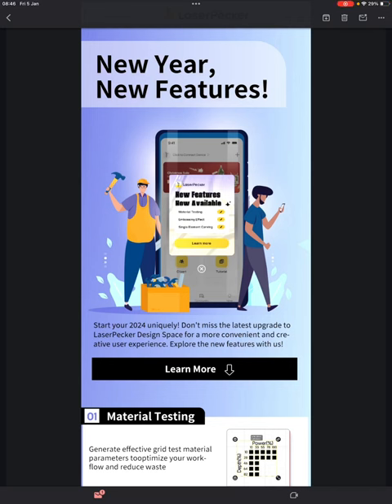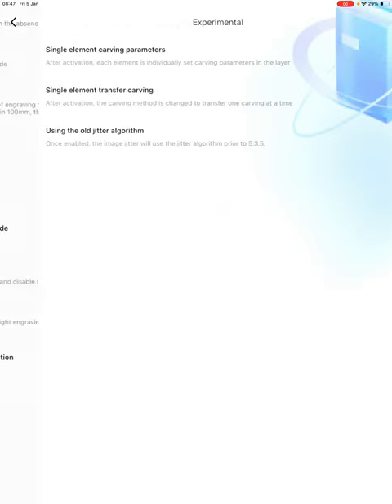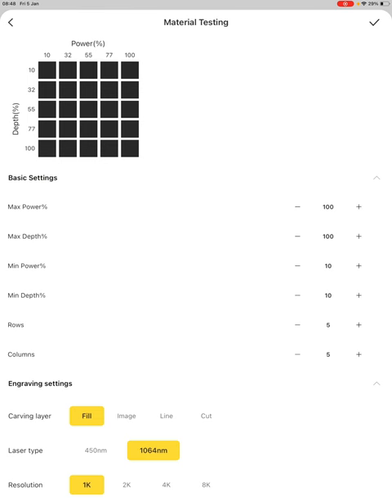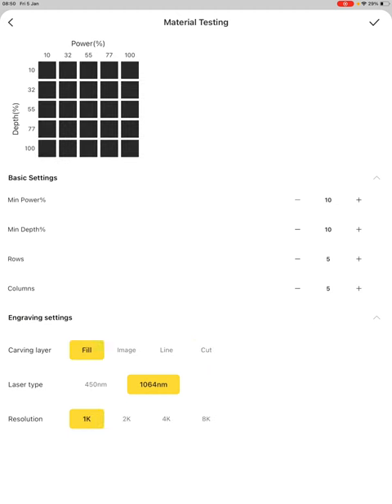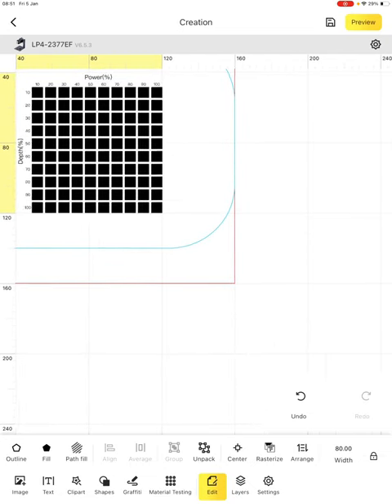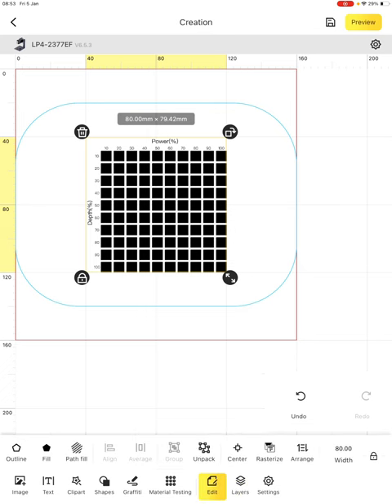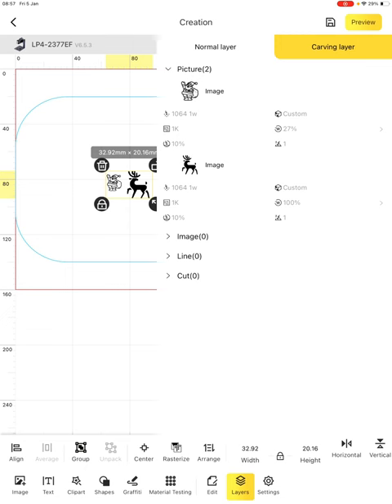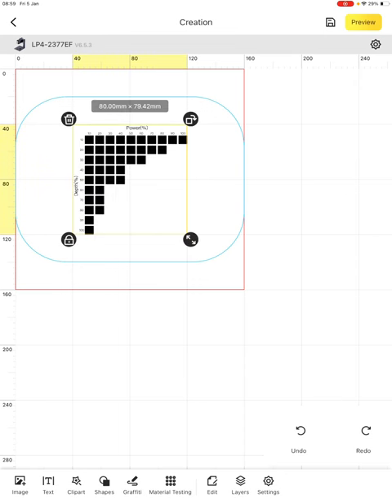LaserPecker Design Space IOS / IPADOS new features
LaserPecker Design Space - Material Testing / Single Element Carving

Aimed at ios/ ipados users

Please join us in the LaserPecker User Groups, run by users for users: